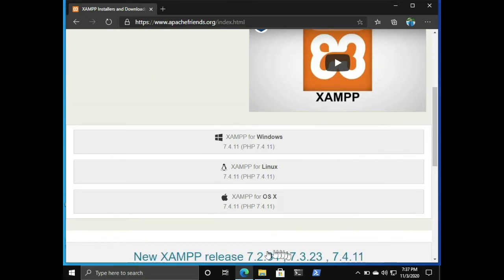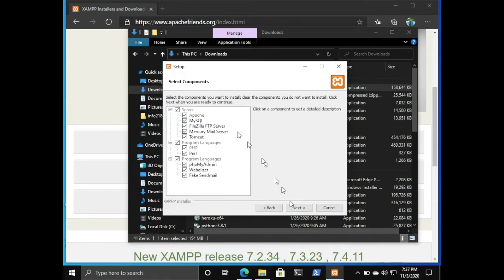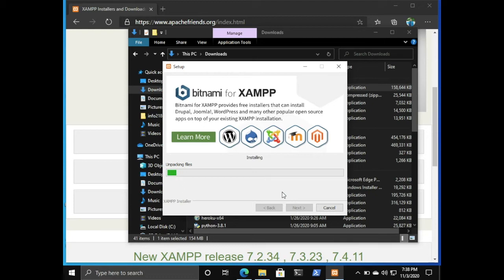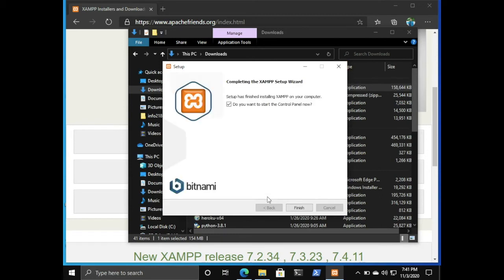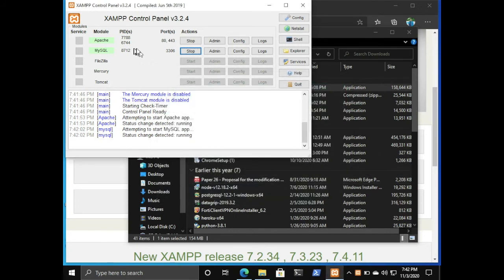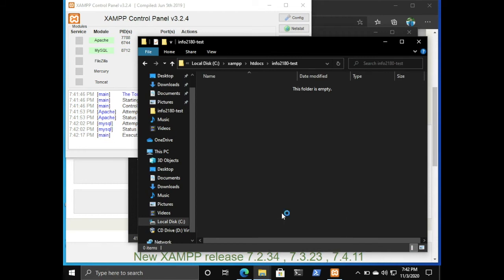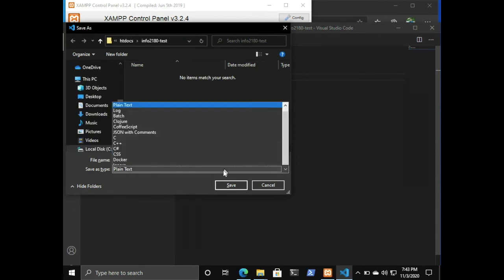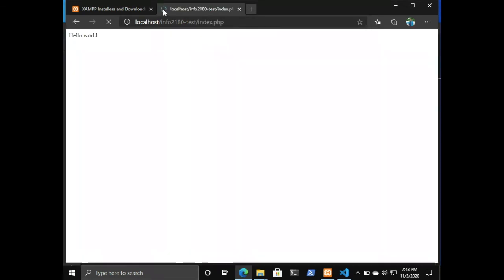Setup XAMPP on Windows